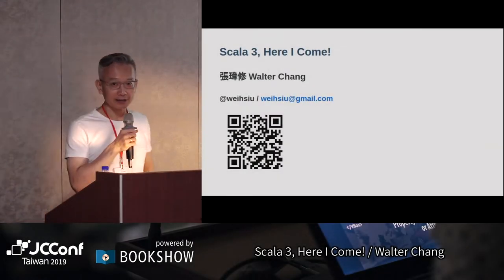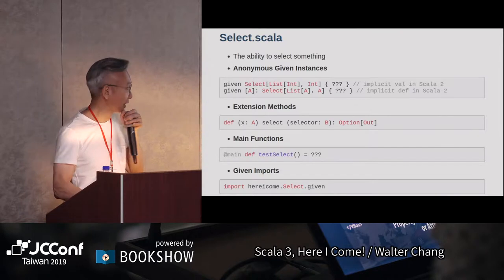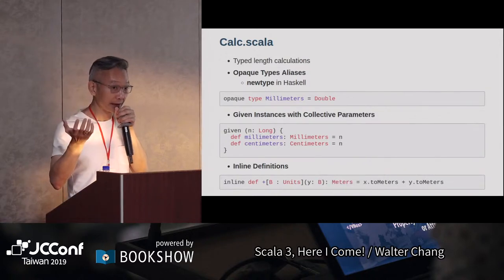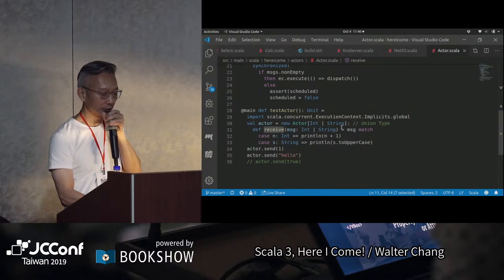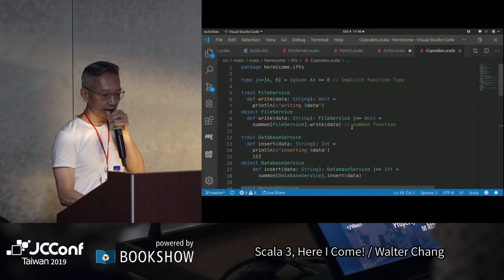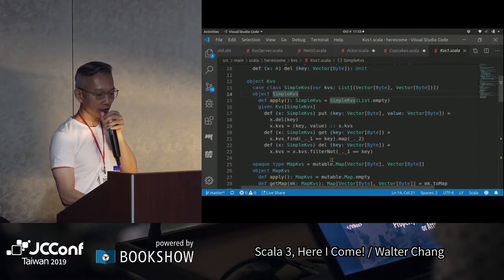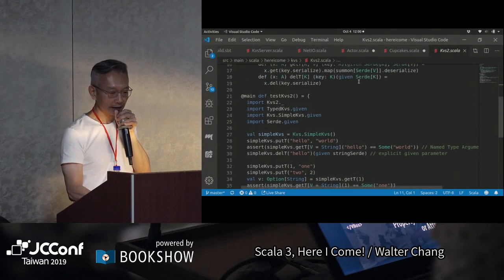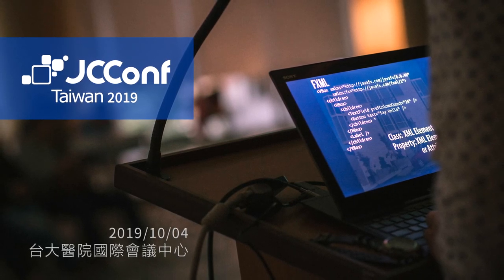R202 1 Scala 3, Here I Come!∕Walter Chang